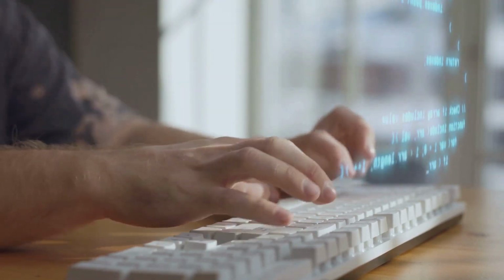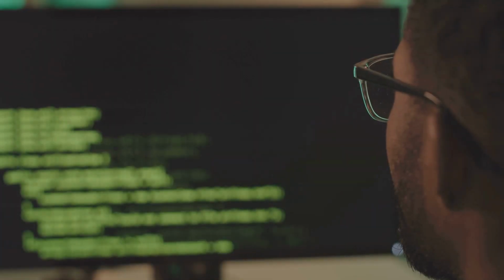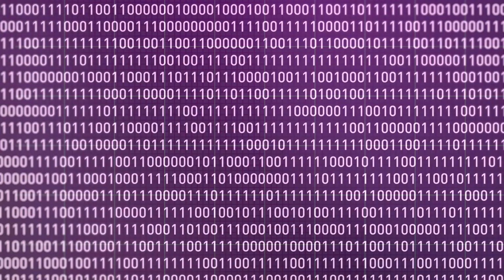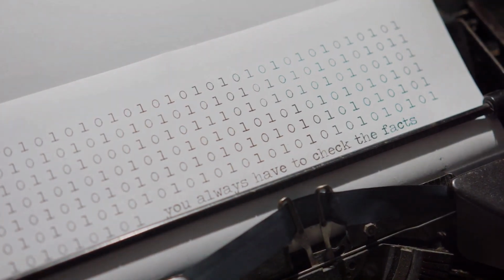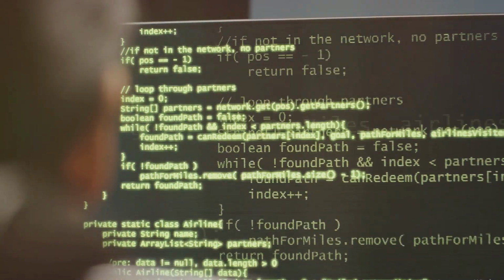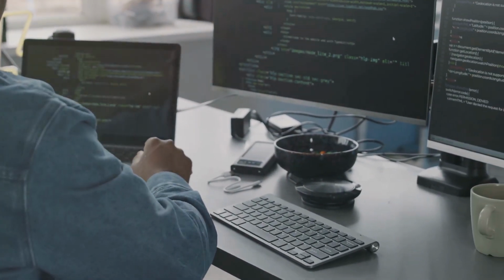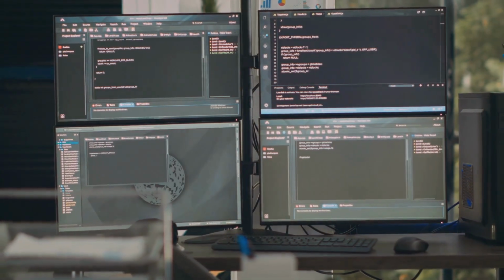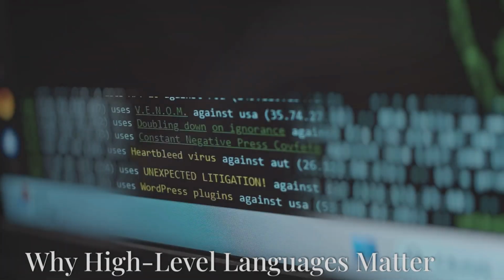High-Level vs Low-Level Code: What's the Real Difference? 🤔💻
🌐 Machine Code vs High-Level Code - How Computers Understand Programming 💻🔠

In this video, we'll explore:
✅ What is machine code, and how it directly interacts with a computer's hardware.
✅ How high-level programming languages simplify coding for humans.
✅ The role of compilers and interpreters in translating high-level code into machine code.
✅ Examples and comparisons to understand why both are essential in computing.

Discover how the gap between human-readable code and machine instructions is bridged to create powerful software! 🚀✨

🔥 Don't miss upcoming videos on programming fundamentals and advanced concepts in AI and technology!